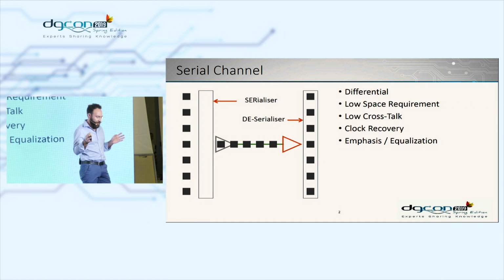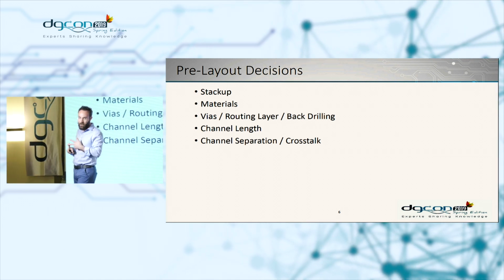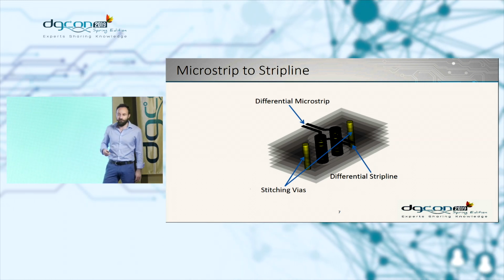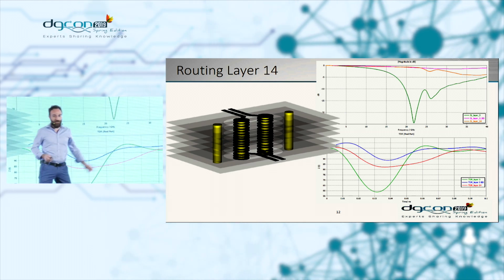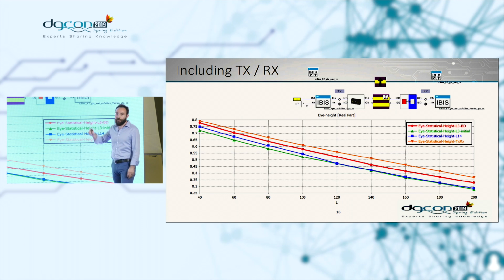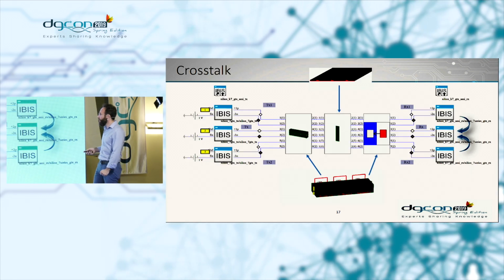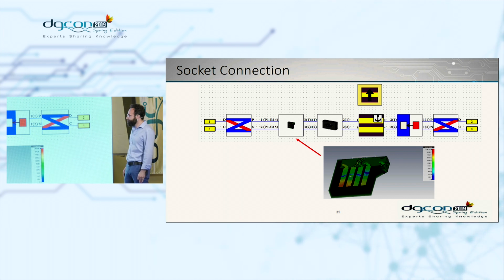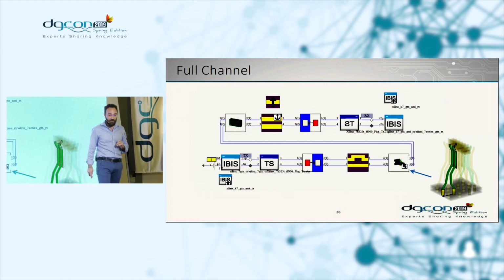SerDes Channel Design and Characterization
High Speed Channel Design typically involves two stages. In the pre-layout stage, the design space is explored through what-if analysis. In the post-layout stage the functionality is verified before a prototype can be manufactured.

In both stages, realistic transmitter and receiver models including jitter, modulation and equalization need to be considered. In this presentation we will show a methodology using the new EYE Diagram Tool.

Presentation by Danilo Di Febo, SIMULIA Solution Consultant Specialist, Dassault Systems (Dgcon 2019)